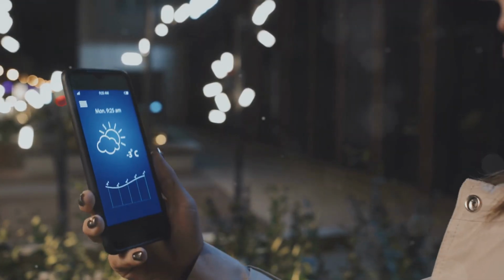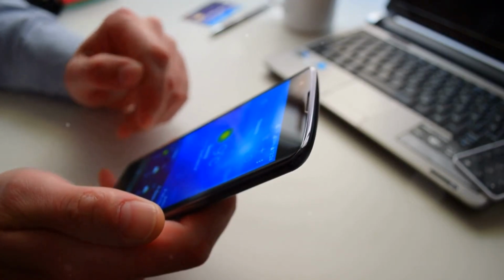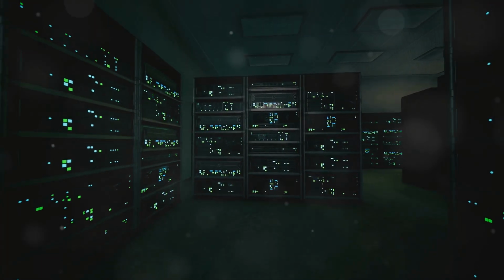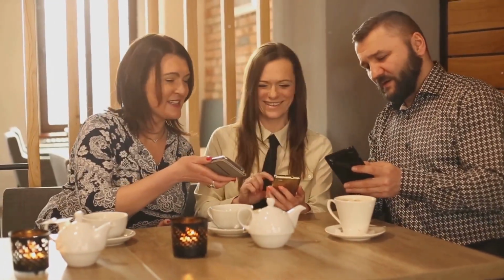APIs let software communicate and share data.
An Application Programming Interface (API) is a set of rules that allows different software applications to communicate and exchange information with each other. Instead of one program needing to know exactly how another program works internally, it simply sends a request to the API and receives a response. APIs make it possible for software systems to work together without exposing their underlying code or databases.

Think about using a weather app on your phone. The app does not collect weather information itself. Instead, it sends a request to a weather service's API asking for the forecast in your location. The API processes the request, retrieves the weather data, and sends it back to the app, which then displays the information in a user-friendly format. This same process happens millions of times every day across websites, mobile apps, and business systems.

APIs are everywhere in modern software. When you log in using a social media account, make an online payment, check your bank balance, stream music, or order food delivery, APIs are working behind the scenes. They connect different systems so they can securely share information and perform actions without requiring users to manually transfer data.

For software developers, APIs save enormous amounts of time. Instead of building every feature from scratch, developers can integrate existing services through APIs. For example, an application can use a payment API to process credit cards, a mapping API to display directions, or a messaging API to send text notifications. This allows development teams to focus on creating unique features rather than reinventing common functionality.

Most modern APIs use a web standard called REST (Representational State Transfer). REST APIs typically use HTTP requests such as GET to retrieve information, POST to create new data, PUT to update existing data, and DELETE to remove data. The information exchanged is commonly formatted as JSON (JavaScript Object Notation) because it is lightweight, easy to read, and supported by nearly every programming language.

Security is an important part of API design. Organizations often require authentication methods such as API keys, tokens, or user credentials before allowing access to an API. They also use encryption, rate limiting, and permissions to protect sensitive information and prevent unauthorized access.

APIs are especially valuable in large businesses because they allow separate applications to work together. For example, an online store's website may use one API to retrieve product information, another to process payments, another to calculate shipping costs, and another to send confirmation emails. Each system specializes in its own task while communicating through APIs.

A well-designed API also makes software easier to maintain and expand. Since applications communicate through standardized interfaces, developers can improve or replace one system without rewriting every connected application. This flexibility helps organizations deliver new features faster while reducing costs and technical complexity.

In Agile software development, APIs often enable multiple teams to work independently. One team can build the customer-facing website while another develops the backend services. As long as both teams agree on the API's specifications, they can develop and test their work simultaneously, speeding up product delivery.

Today, APIs are considered one of the building blocks of cloud computing, mobile applications, artificial intelligence services, and the Internet of Things (IoT). Nearly every modern digital service depends on APIs to connect systems, automate processes, and share data efficiently.

In simple terms, an Application Programming Interface (API) is a communication bridge between software applications. It provides a standardized way for programs to request information, perform actions, and exchange data securely, making today's interconnected digital world possible.